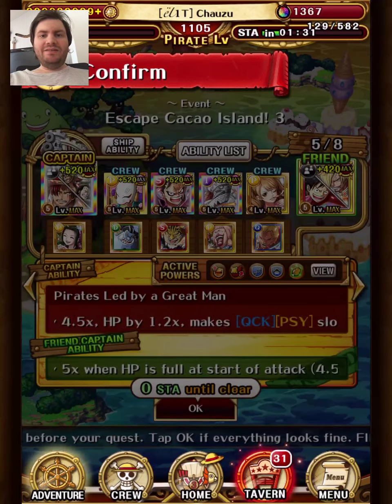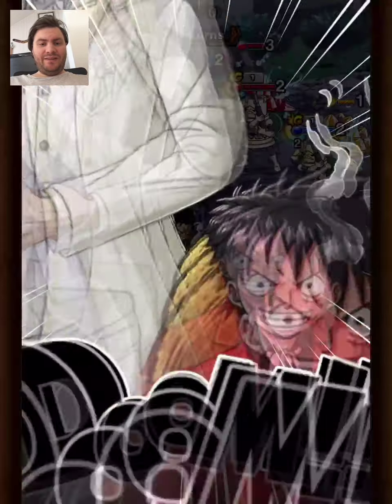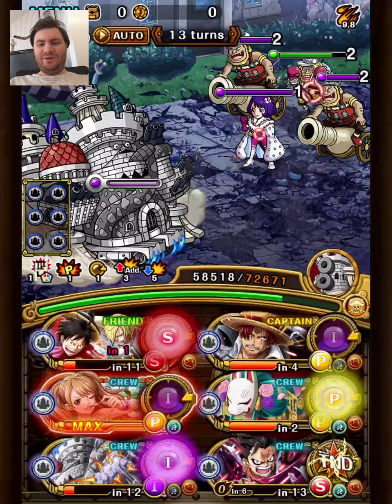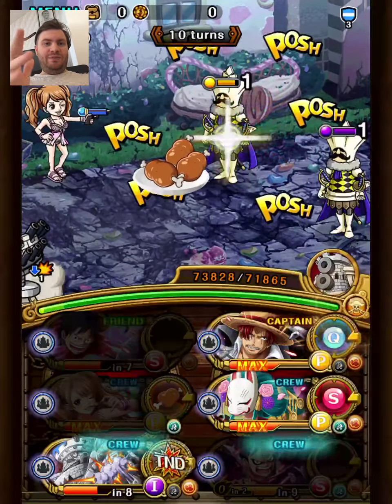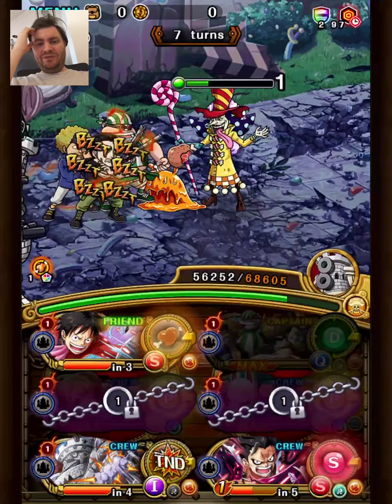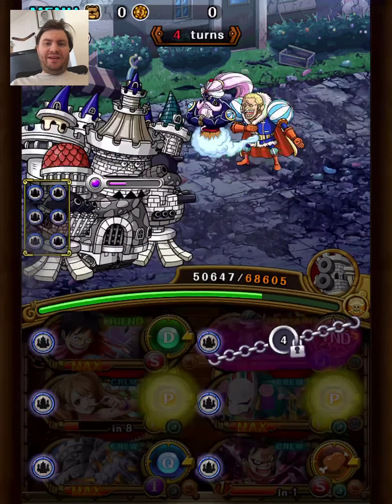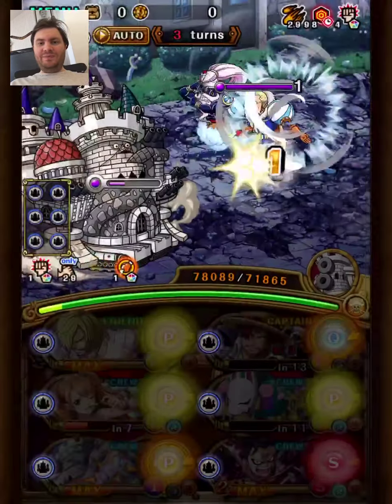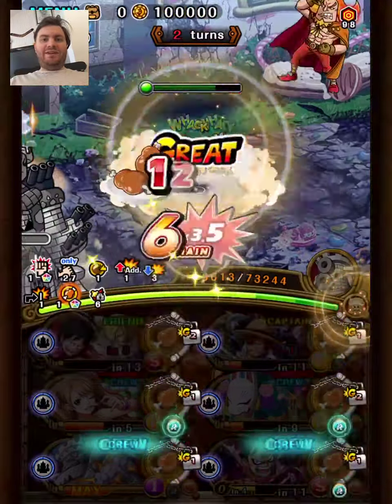Escape with Sanji, Bege and Pudding! OPTC Escape Cacao Island 11* vs Shanks Crew + Luffy/Sanji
PSY team later today :)